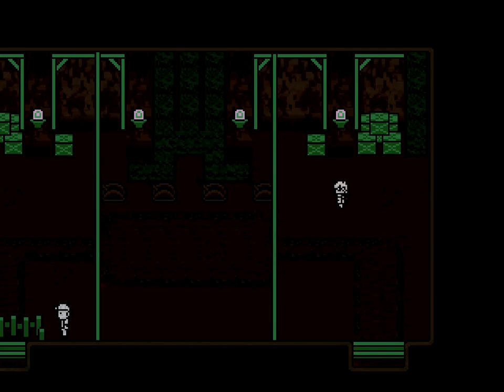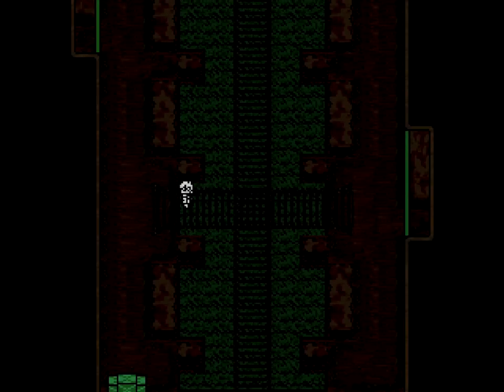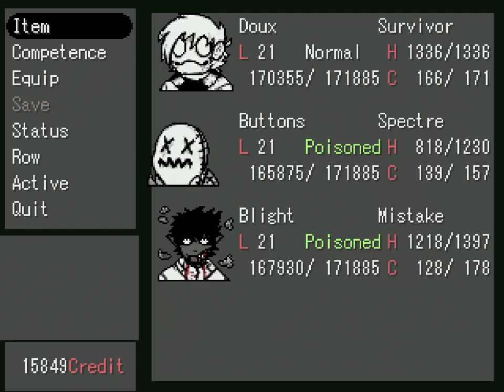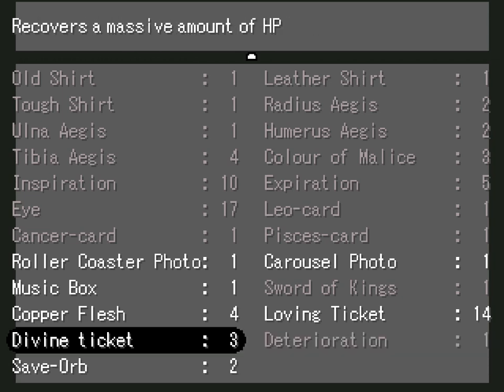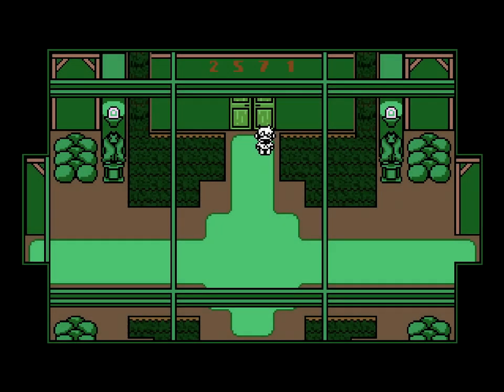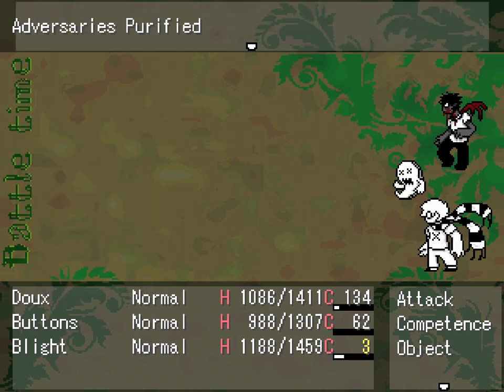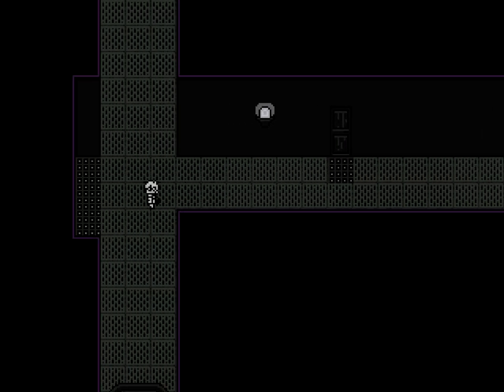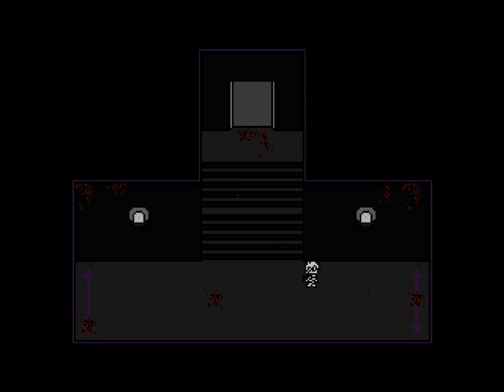Let's Play One (OFF Fan Game) Part 22 | Frog King's Regicide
Regicide! Regicide! Regicide! Regicide! And one B I G E B O Y E Discord